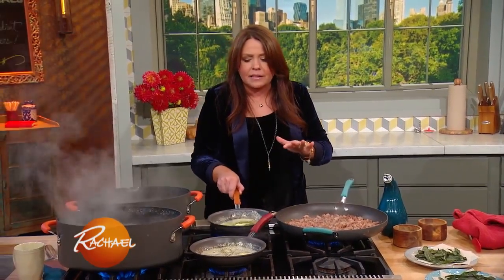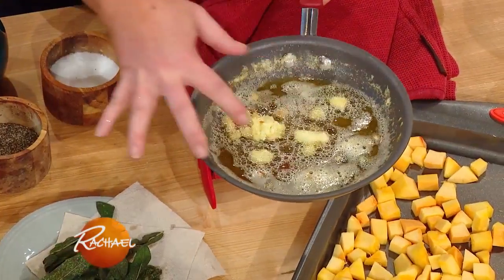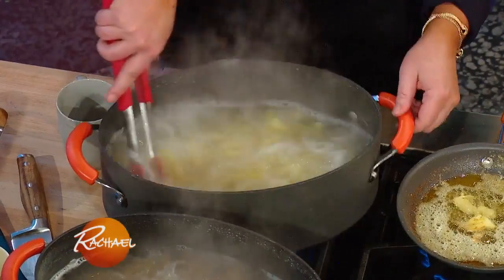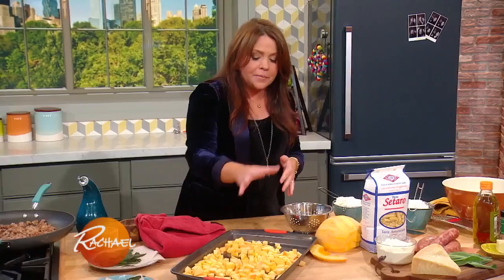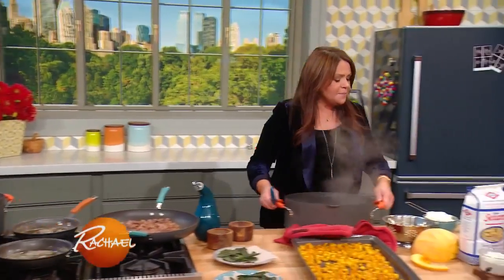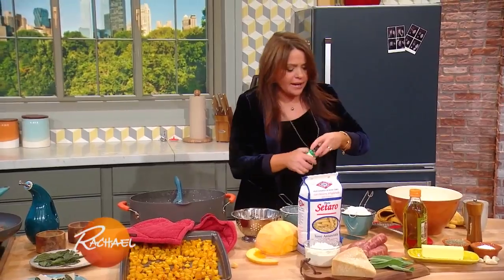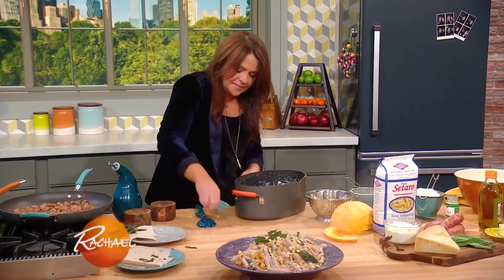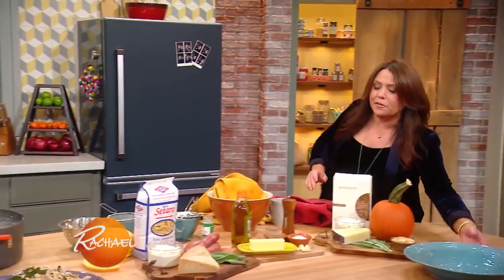Brown Butter and Sage Pasta, 2 Ways! | Rachael Ray Show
Brown Butter and Sage Pasta, 2 Ways! Take your pick!